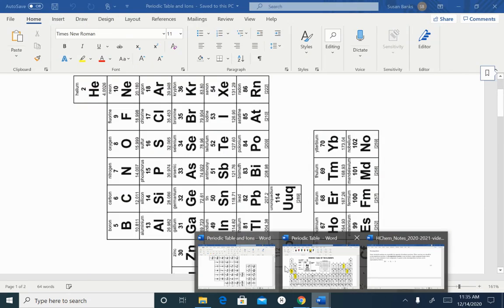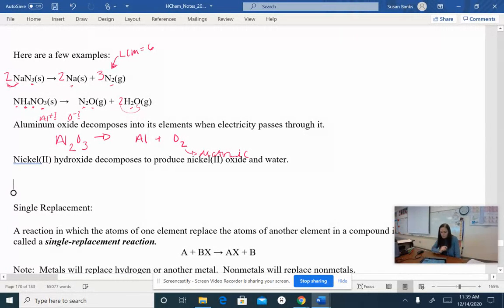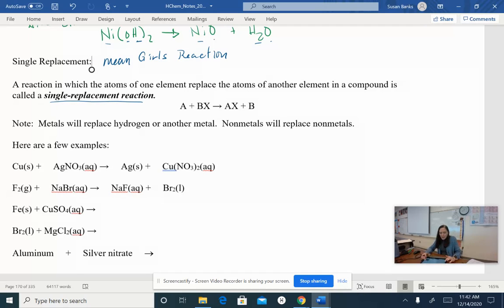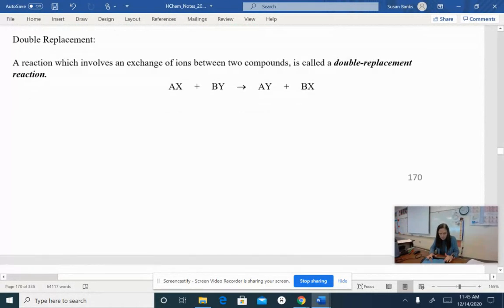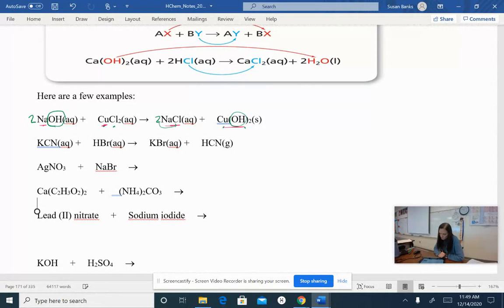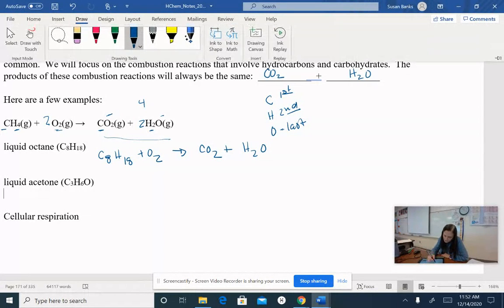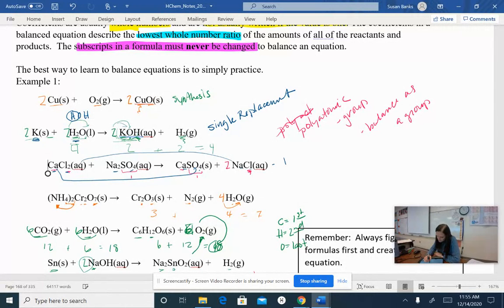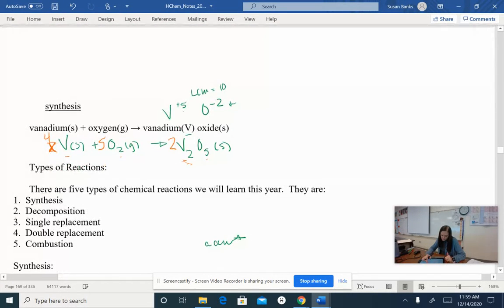Decomposition, Single and Double Displacement & Combustion Reaction Types